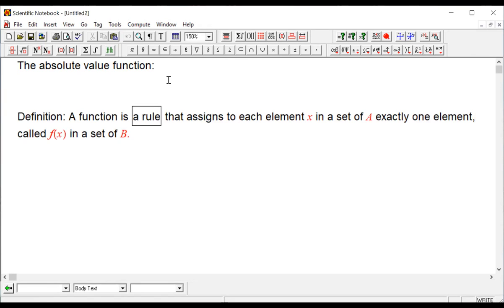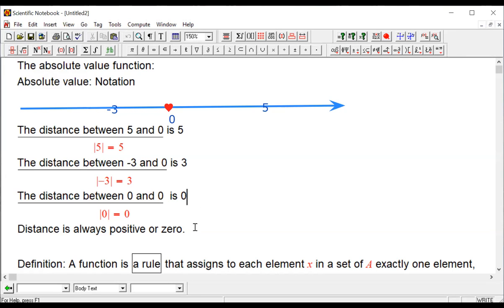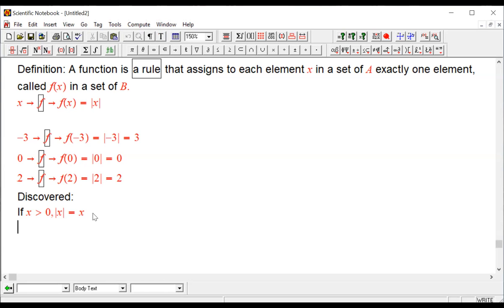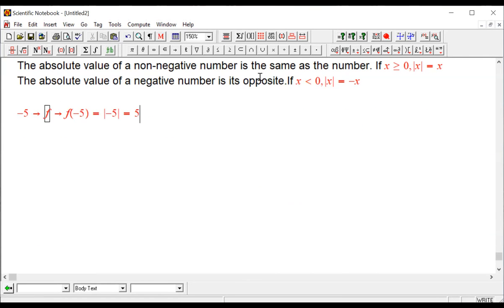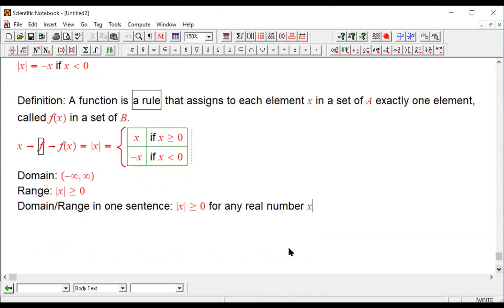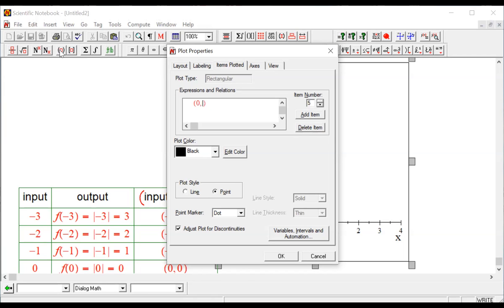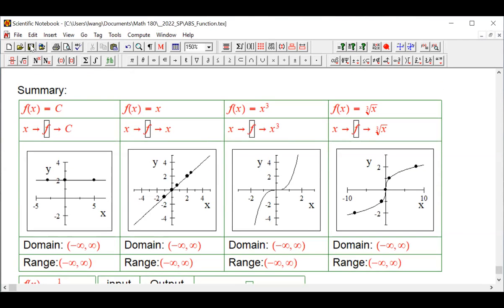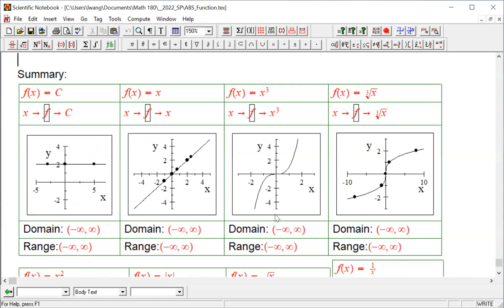ABSFunction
Introduction to Absolute Value Function